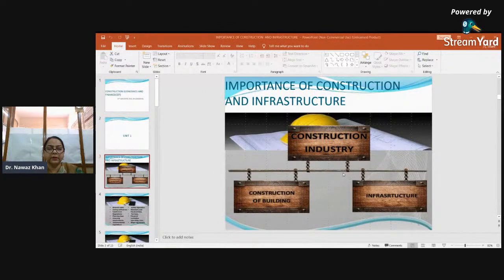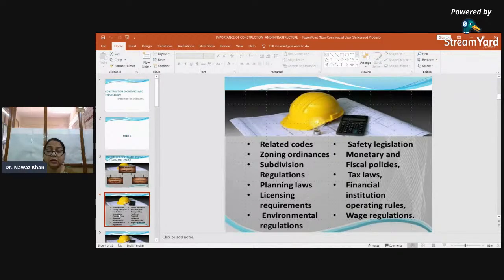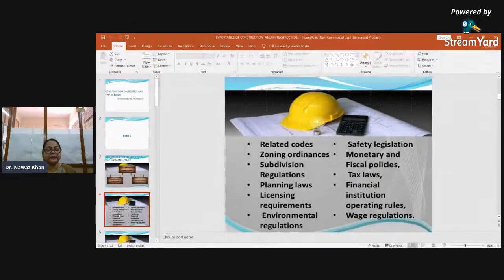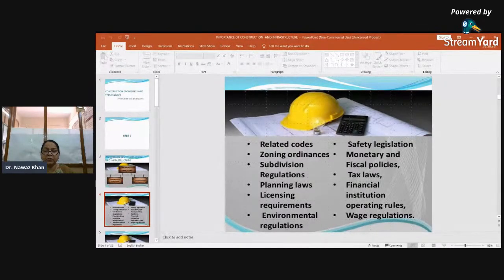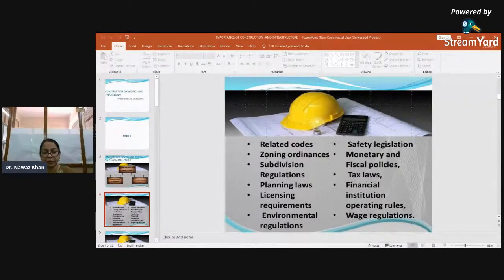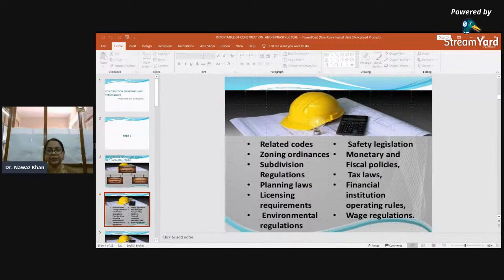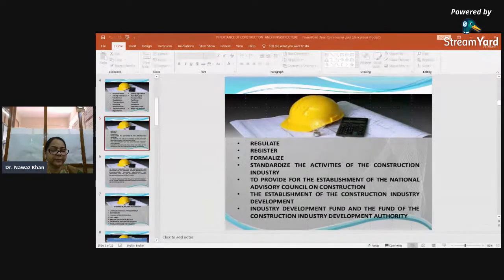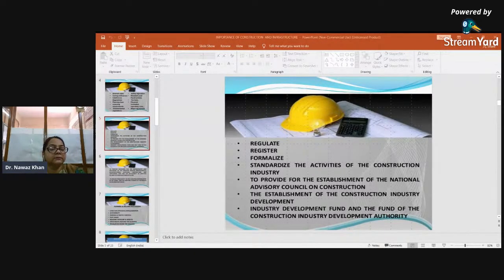ANJUMAN COLLEGE OF ENGG AND TECH, NAGPUR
SUBJECT- CONSTRUCTION ECONOMICS AND FINANCE
TOPIC- IMPORTANCE OF CONSTRUCTION AND INFRASTRUCTURE